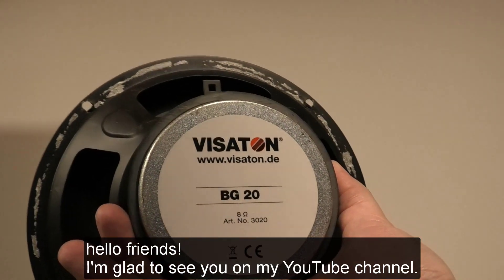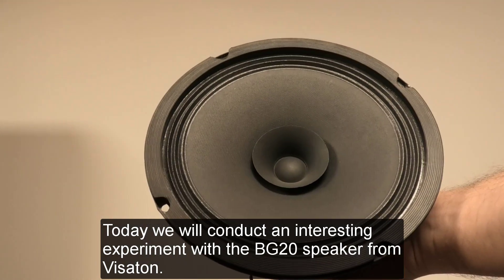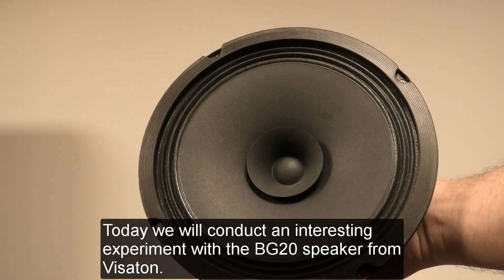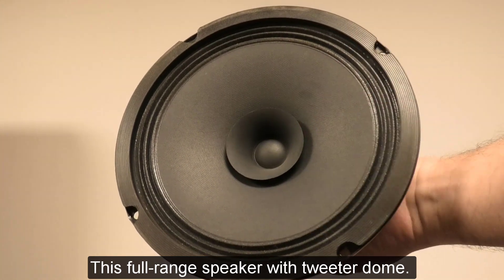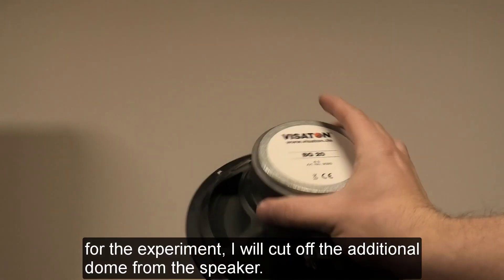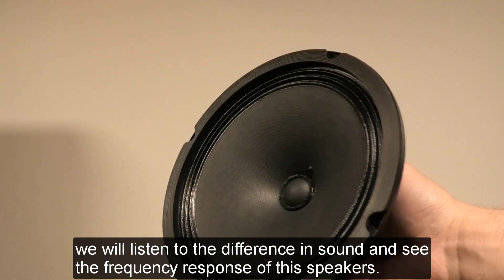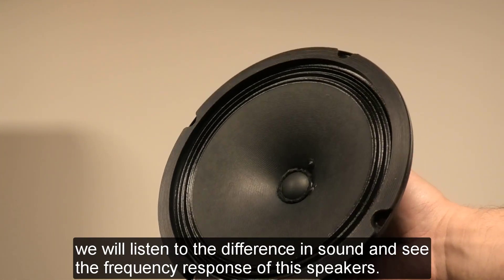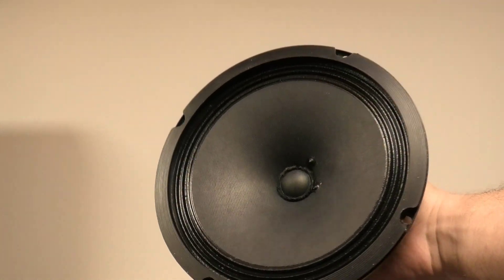BG 20 full-range speaker with tweeter dome VS BG20 NO tweeter dome / DIY speaker build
hello friends!
I'm glad to see you on my YouTube channel.
Today we will conduct an interesting experiment with the BG20 speaker from Visaton.
This full-range speaker with tweeter dome.
for the experiment, I will cut off the additional dome from the speaker.
we will listen to the difference in sound and see the frequency response of this speakers.
here are both frequency response graphs. in the following videos I will try to remove this hump using a notch filter.
see you in new videos.